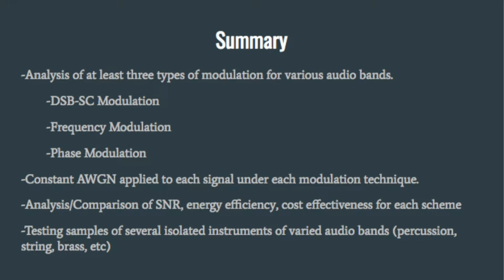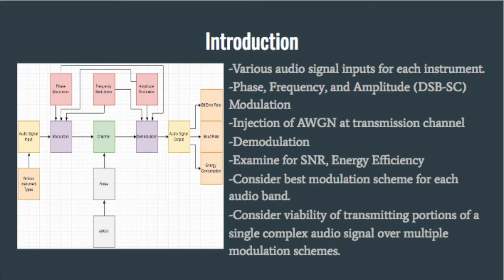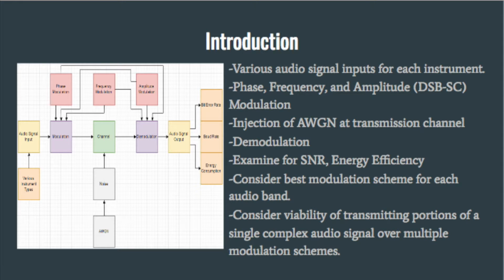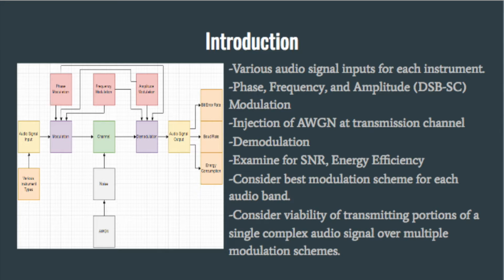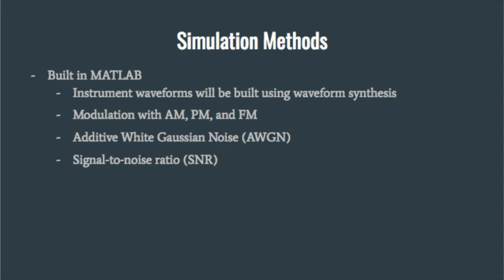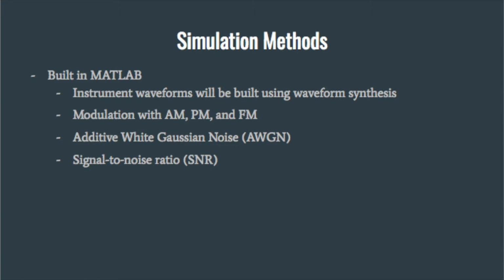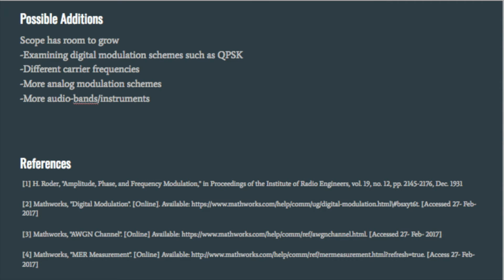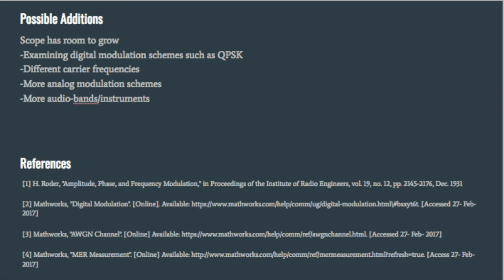ECE 484 Project Proposal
Christian Auspland and Matthew Blanchard proposal presentation for ECE 484.